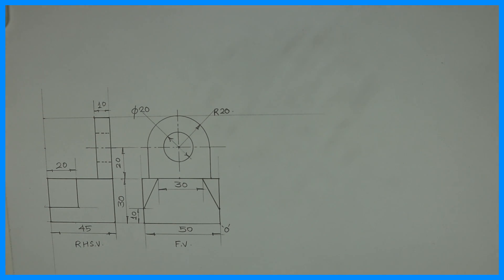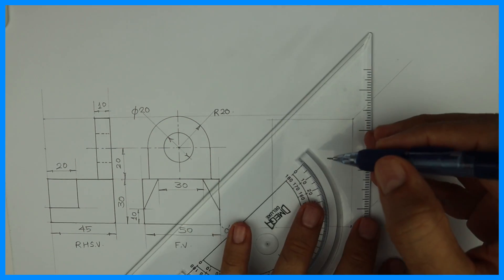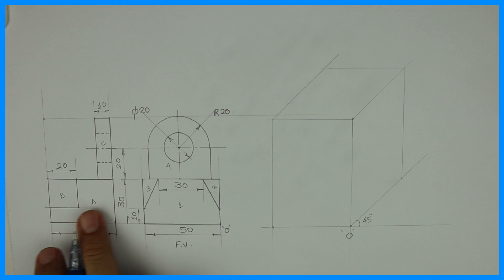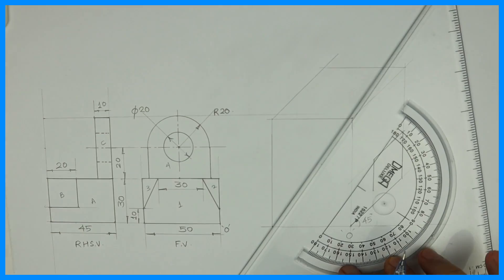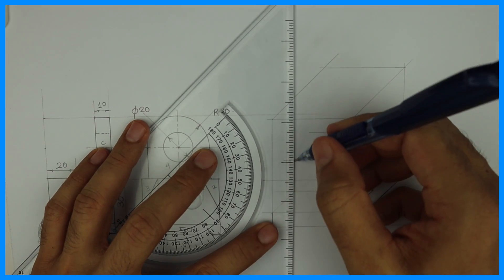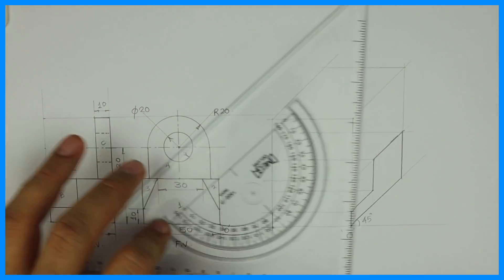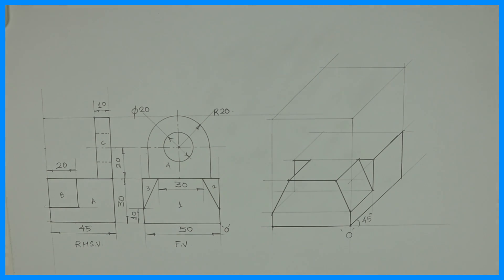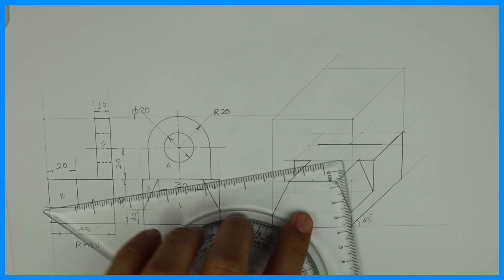Oblique view 13 - Engineering drawing - Technical drawing